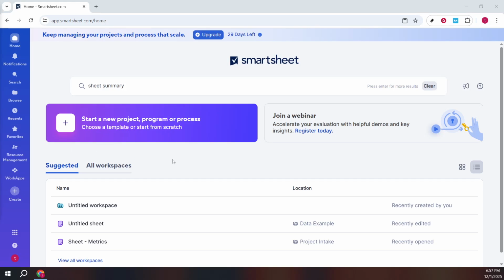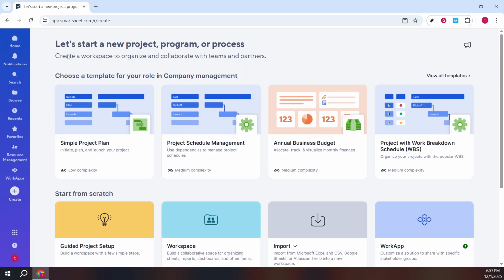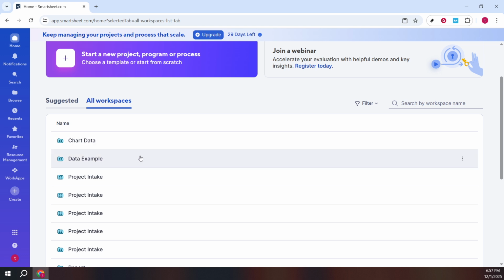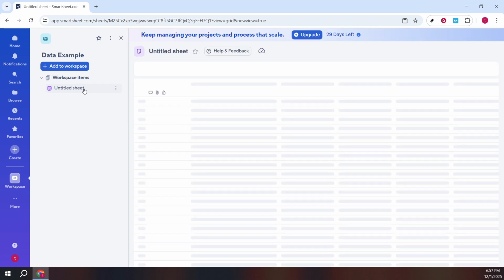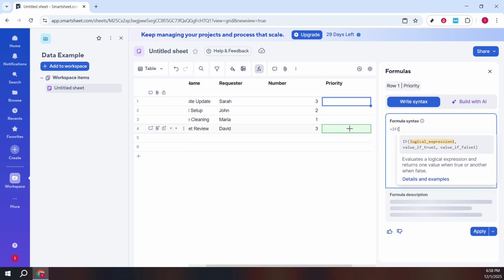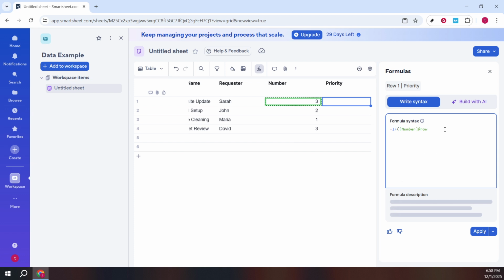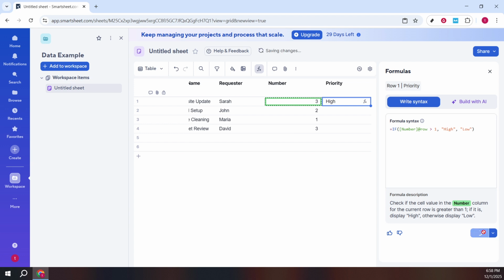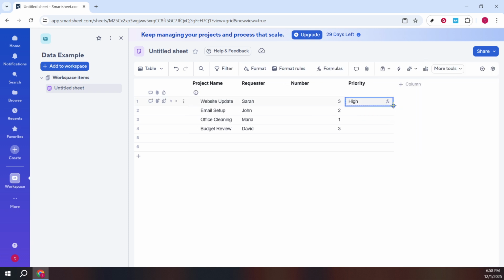How To Use The If Formula In Smartsheet [2026 Guide]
How To Use The If Formula In Smartsheet